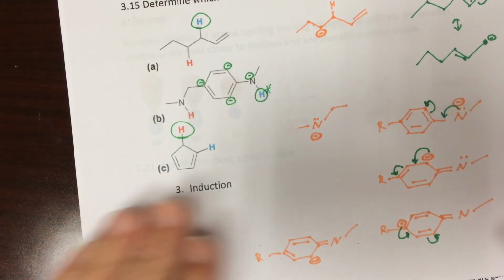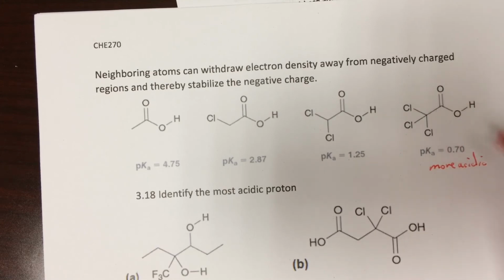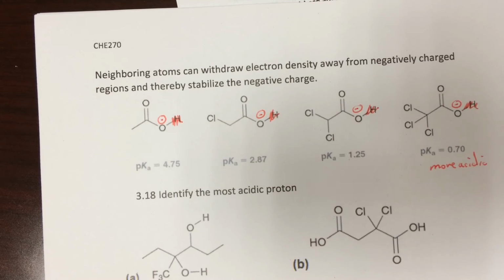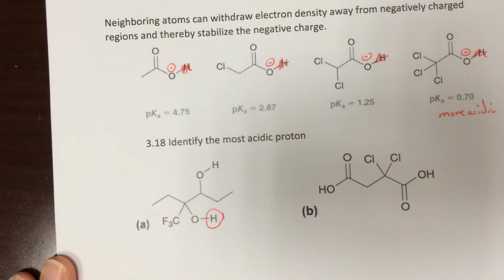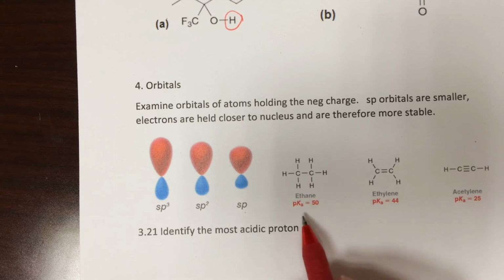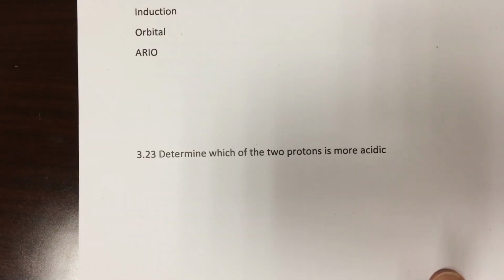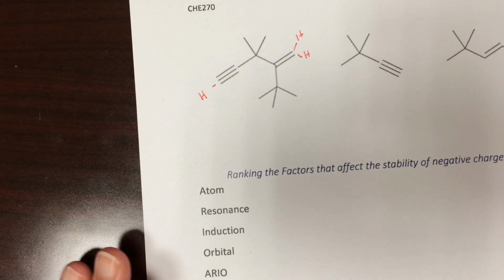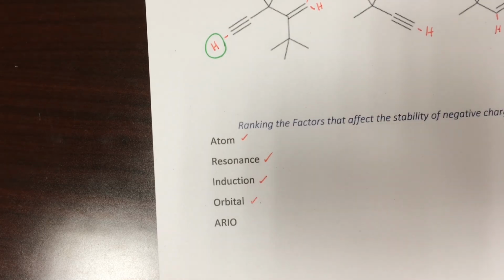270 3 4b